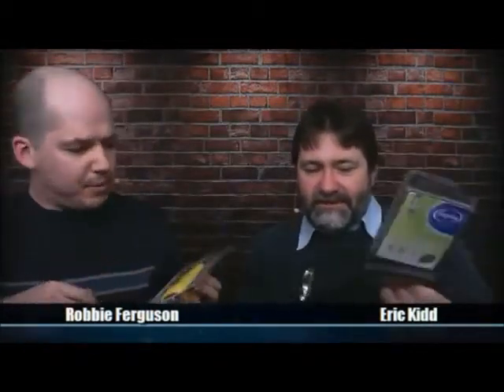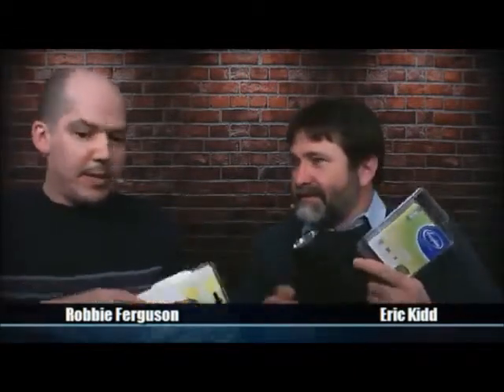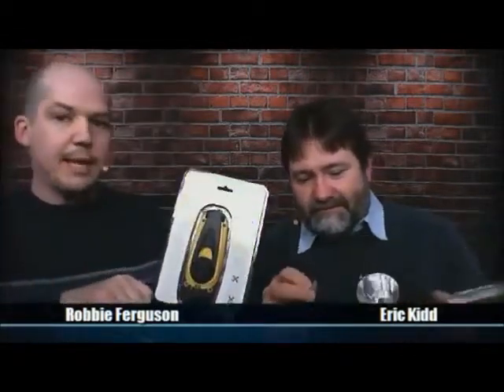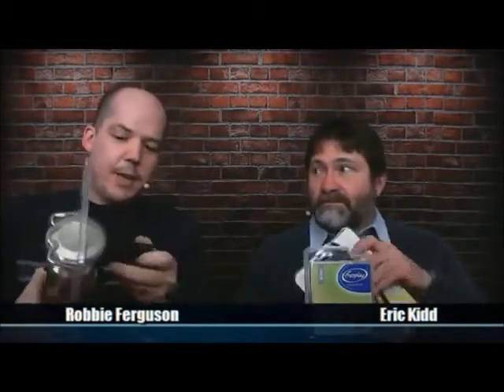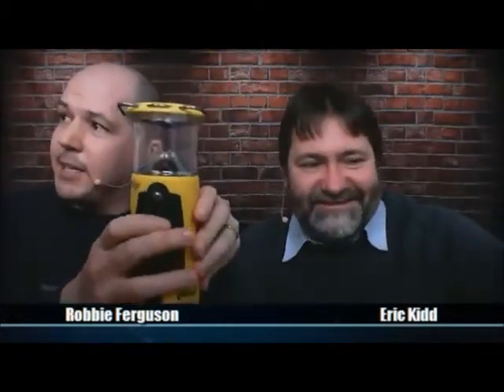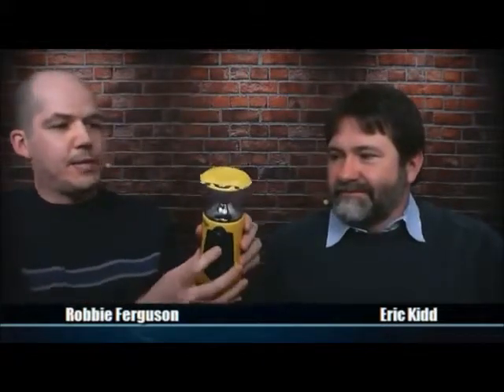Freeplay Energy Products Demonstration - Category5 Technology TV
The guys at Category 5 TV demonstrating some of the Freeplay energy-efficient products.